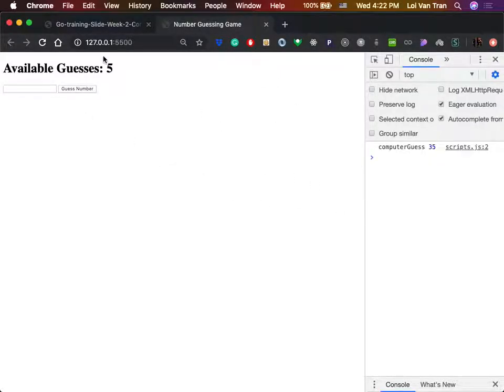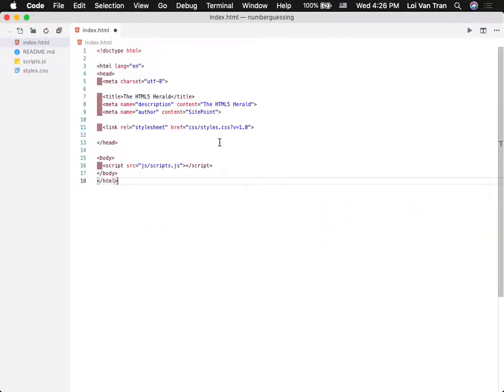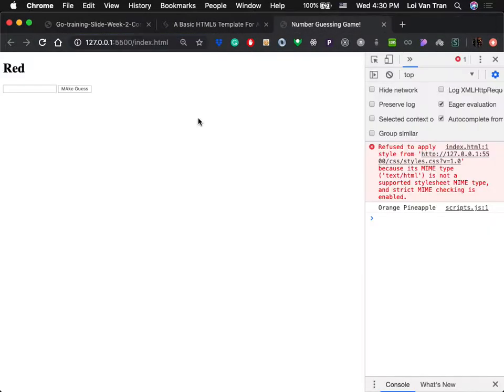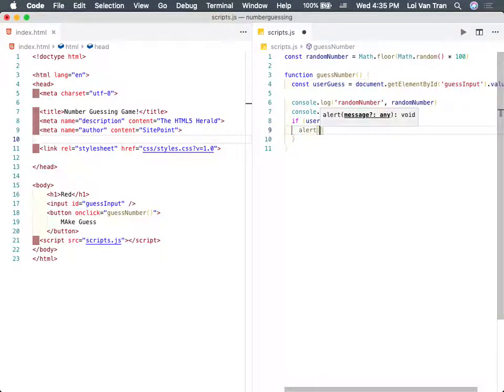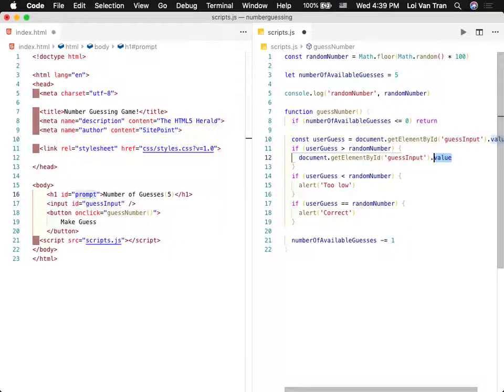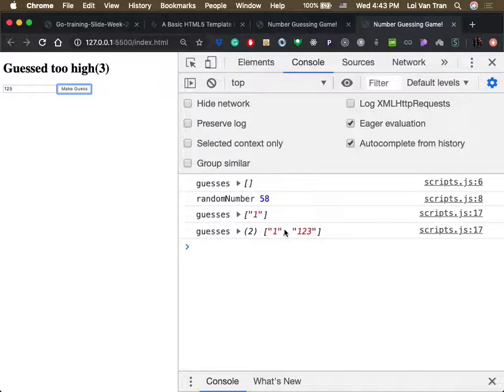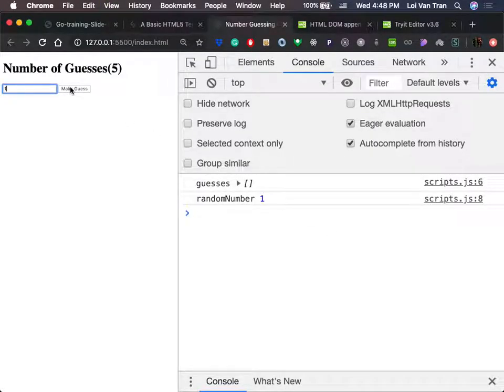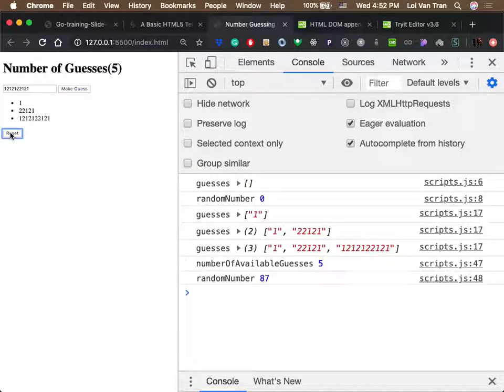2.3 Number Guessing Game | El Captain